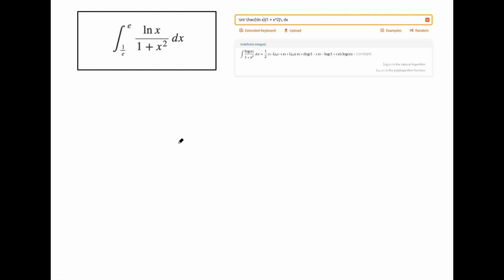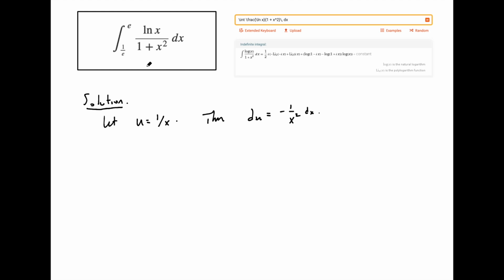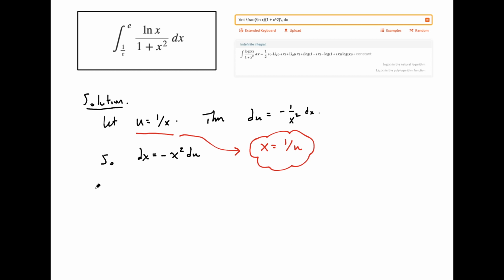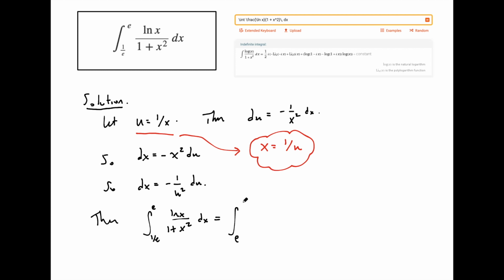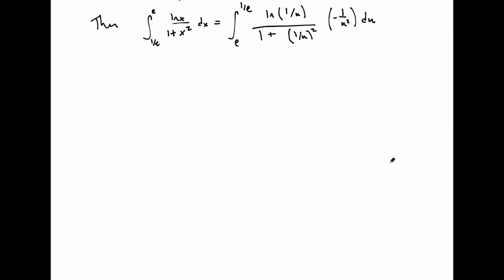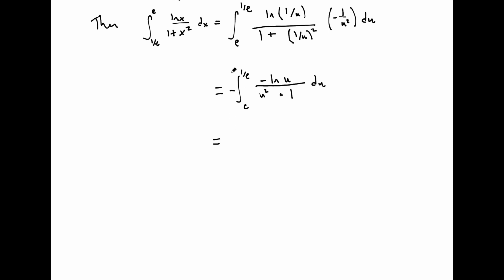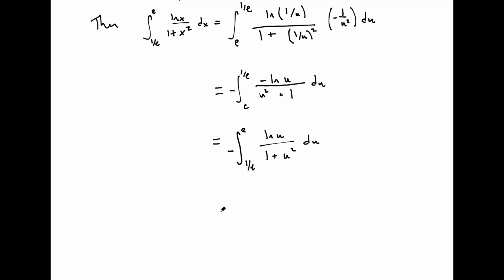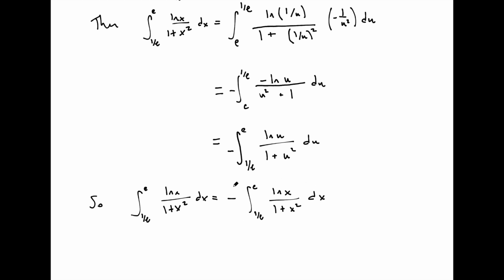Another cute integral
Testing out my new in-home set up to get ready for the upcoming online term. Another cute integral evaluated using symmetry.